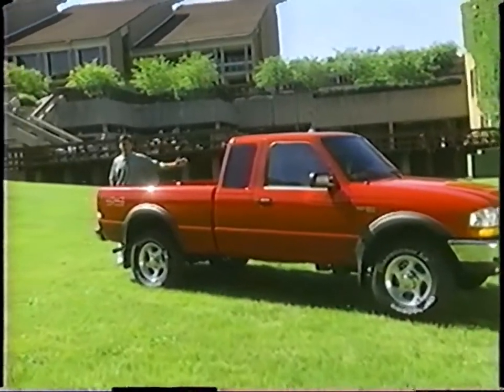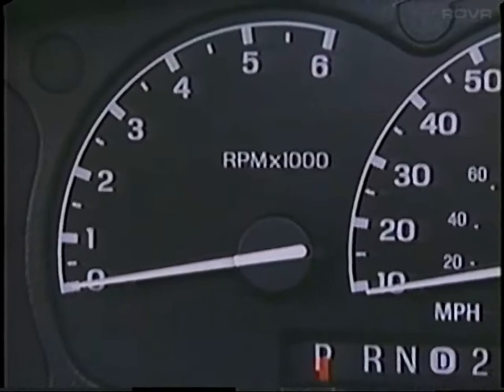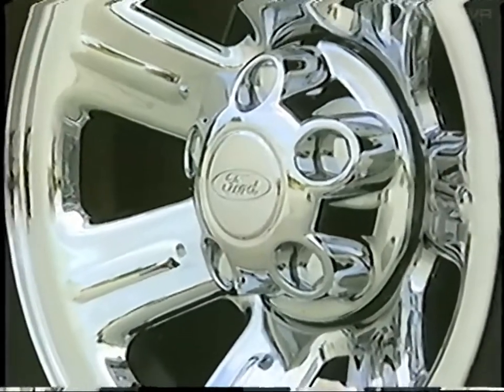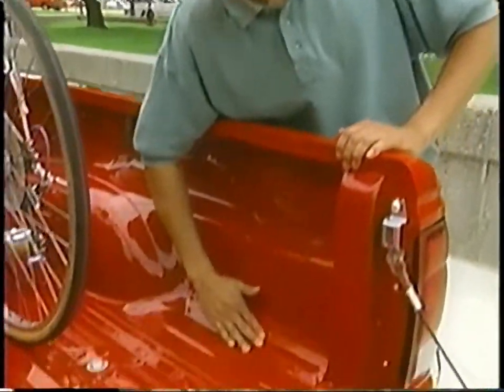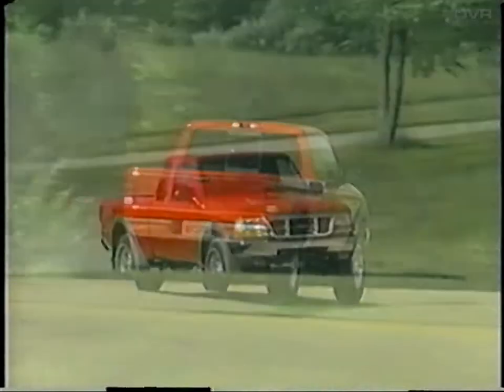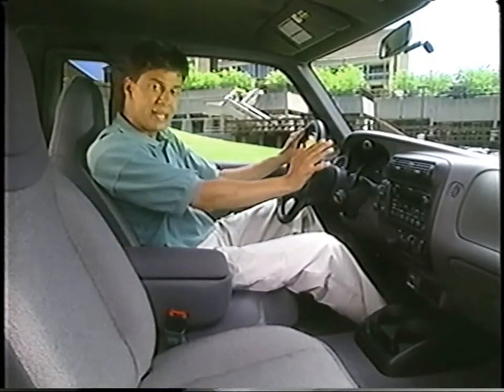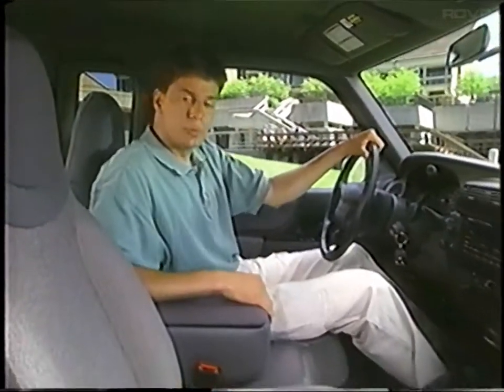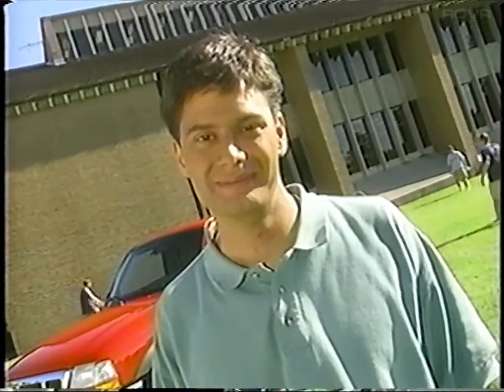Ford (US) - 2000 Ford Ranger - Product Training Video (2000)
2000 Ranger

This program offers an in-depth look at the best-selling compact pickup in the marketplace. Discover why it's such a big seller. Sure, features are one reason. But, just as important, is the ability to connect with customers on an emotional level. Bringing the rational and emotional together is what you'll learn here.